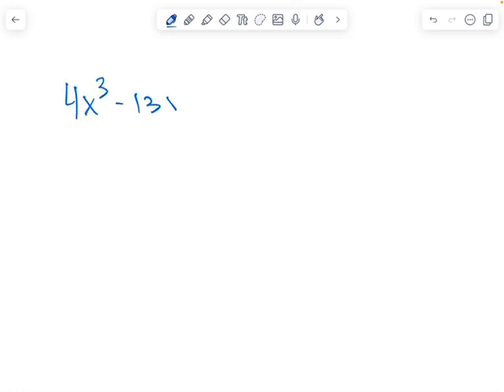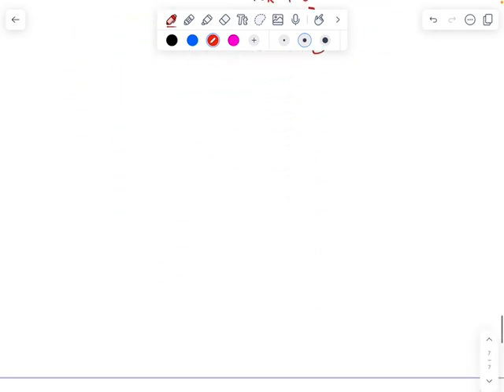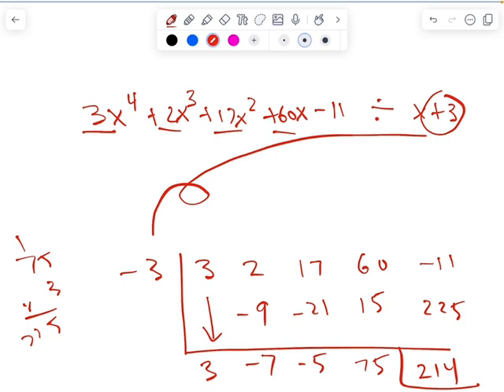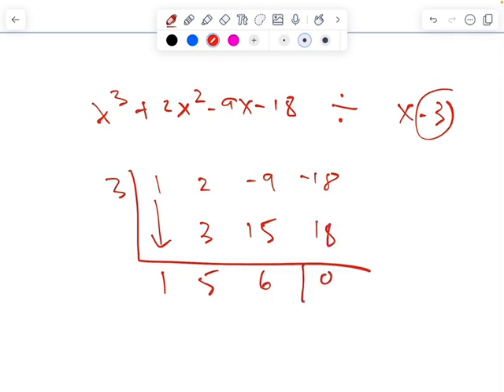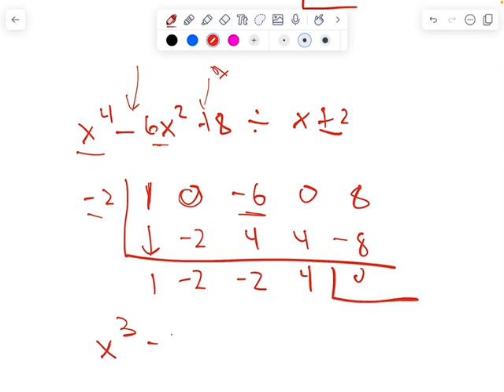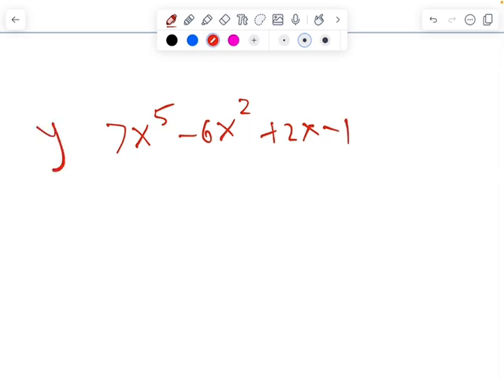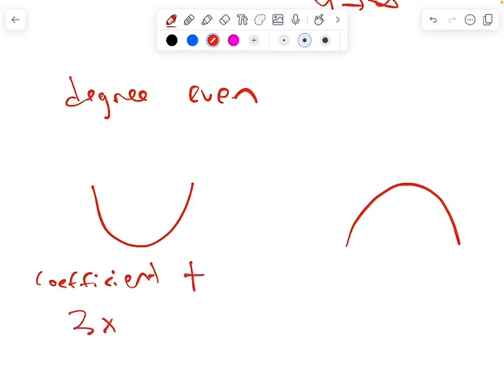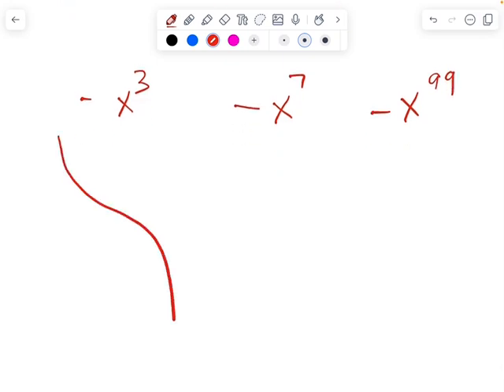Unit 1 Quiz 3 Review